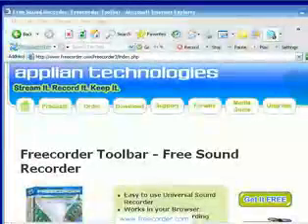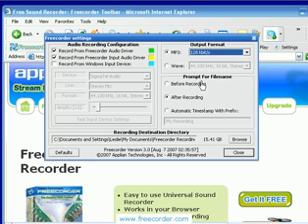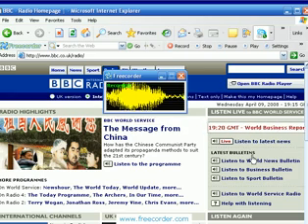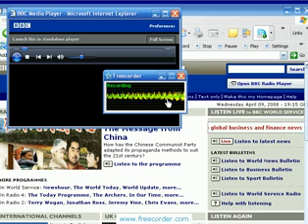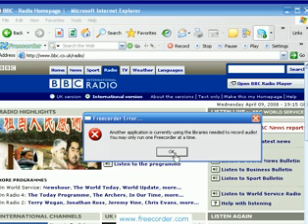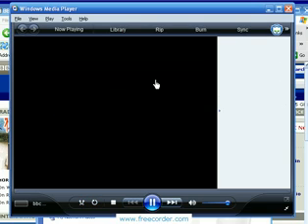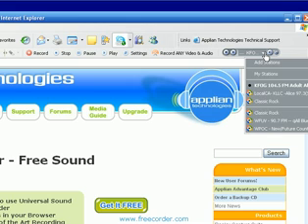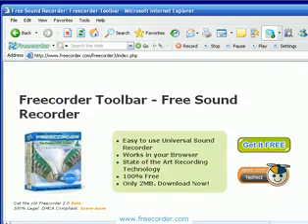How to record any sound on your PC with freeware FreeCorder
How to record any audio produced by your sound card on your PC with freeware sound recorder FreeCorder Toolbar (Video Tutorial)

-How to use free sound recorder to record audio on ANY Windows PC including Windows Vista.
-How to create a free sound recording from any streaming audio source.
-How to record your voice with this free sound recording software.
-How to record audio from the BBC radio for free.
-How to record streaming audio from ANY streaming radio station for free.
-How to use freeware audio recording software to record sounds from multiple programs simultaneously.

Freecorder Toolbar is a FREEWARE SOUND RECORDER (audio recording) software for Windows XP and Vista. It can record ANY sound from your sound card. And it is very EASY to use.

Freecorder Toolbar is a free sound recorder - a revolutionary new browser-based audio recorder program, combining state of the art sound recording technology, ease-of-use, and some great browser enhancements.